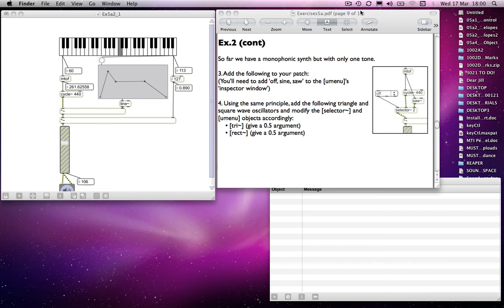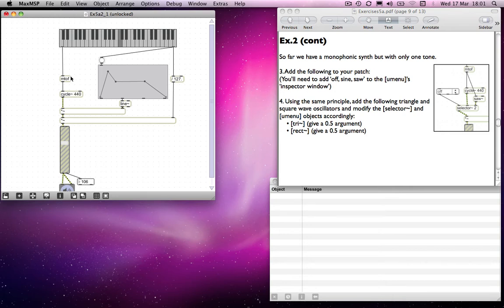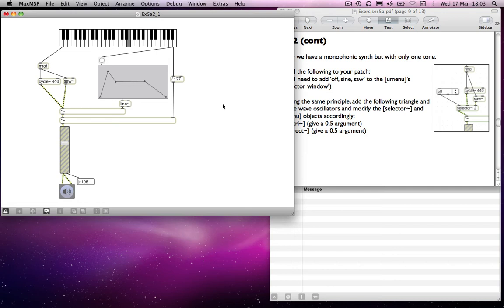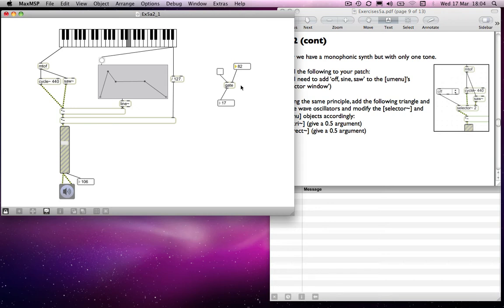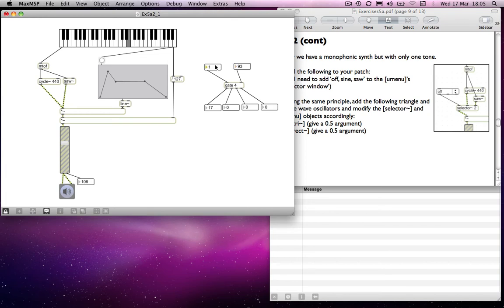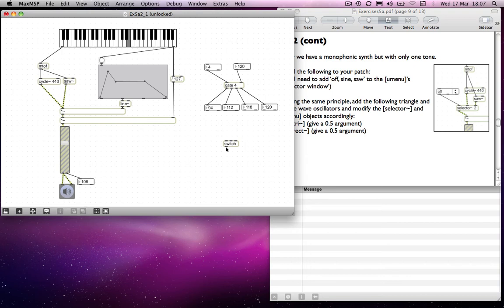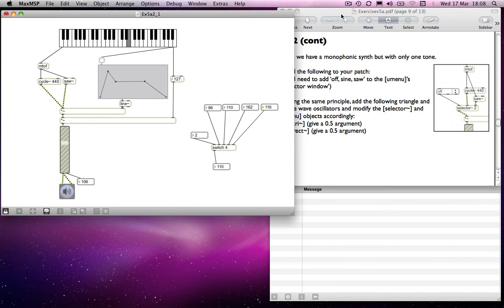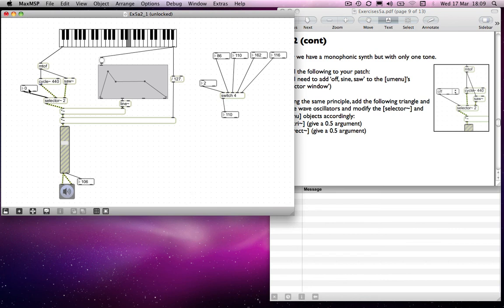Max MSP Tutorial 05a5 Simple Synthesis—Alternative Oscillators & [selector~] [1]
Exercises5a covers:
• simple oscillators
• pitch and amplitude control of oscillators via envelopes and MIDI keyboard
• simple additive synthesis